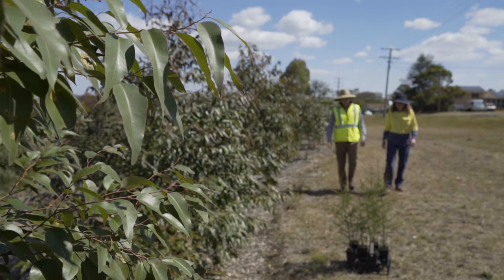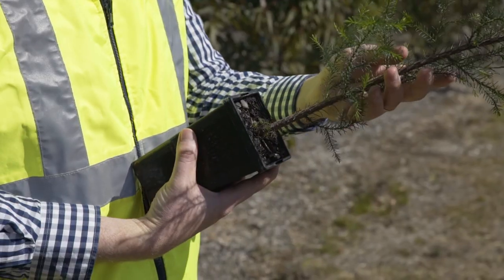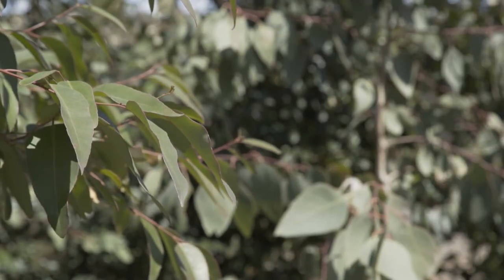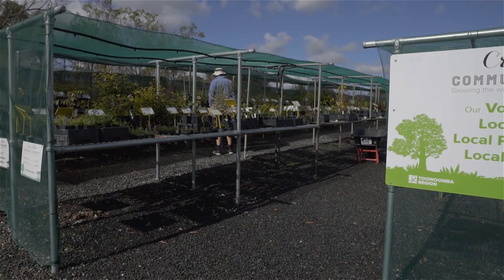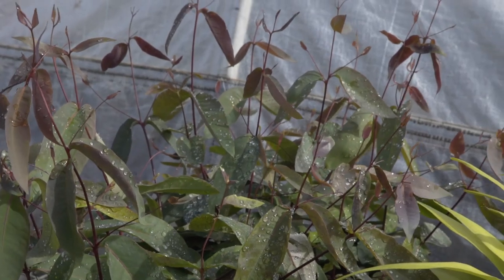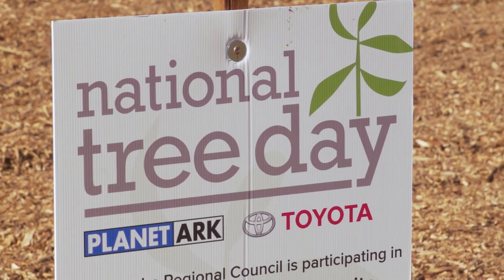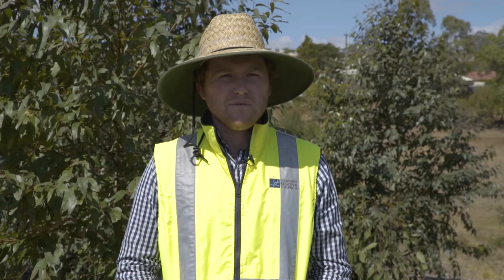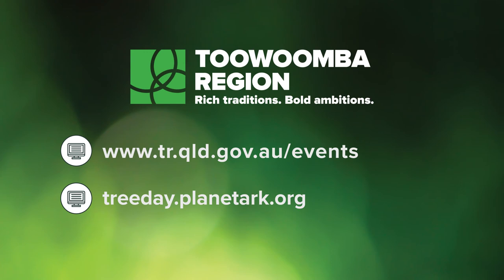National Tree Day 2019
Tree-riffic!

Join us on 26 October in Black Gully Park and Stenner Street Park as we aim to plant over 2000 trees to celebrate National Tree Day.